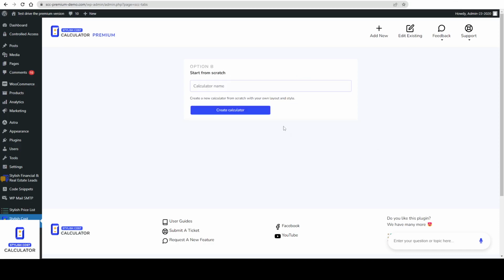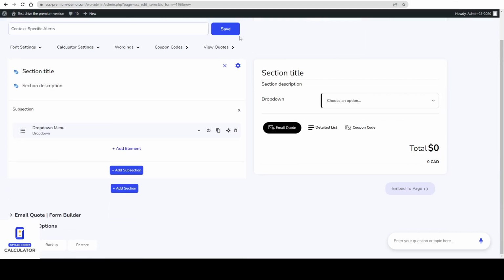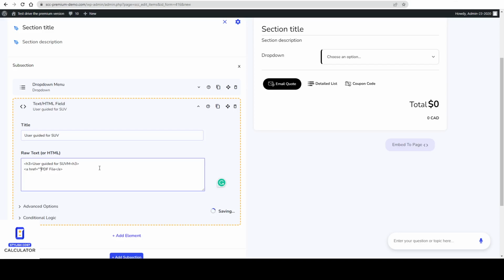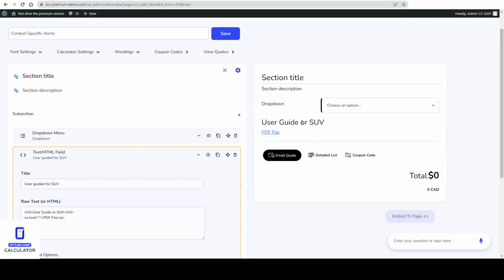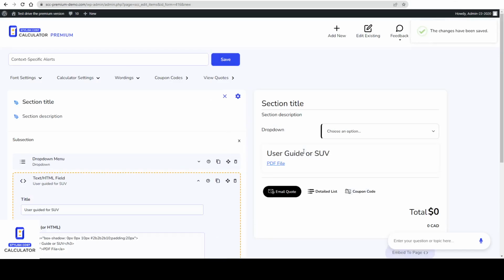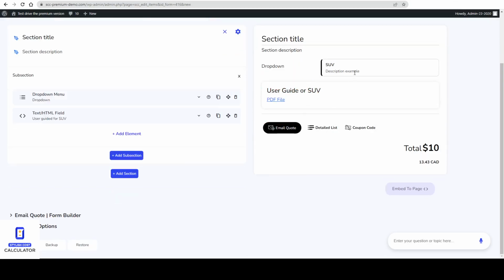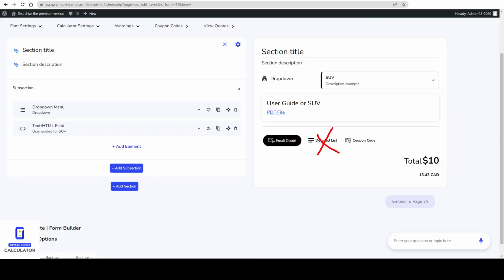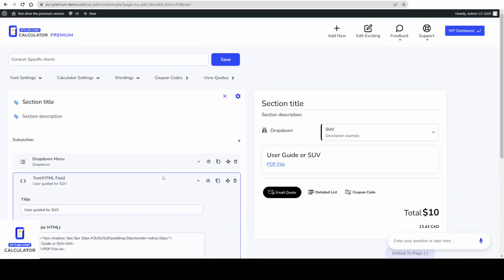Implementing Conditional Banners & Messages: A Guide for Your WordPress Cost Calculator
Discover how to add conditional banners and messages to your WordPress cost calculator with our step-by-step guide! Uncover the power of personalizing and customizing your cost calculations, presenting alerts, file downloads, or related documents based on your customers' selected products or services. This detailed tutorial is all you need to elevate your cost calculator's functionality and engagement, ultimately improving your user experience and conversion rates. Let's dive in and make the most of your WordPress Cost Calculator today!